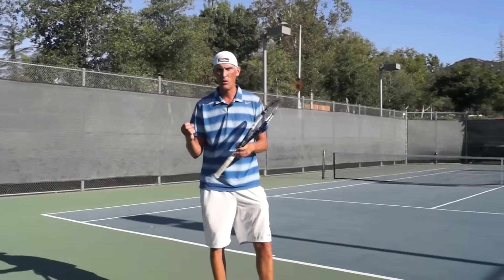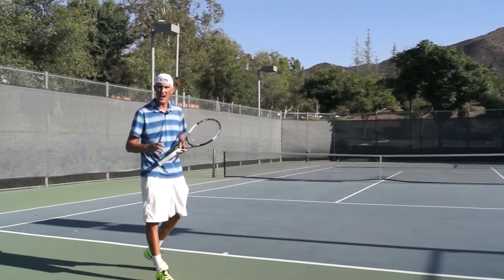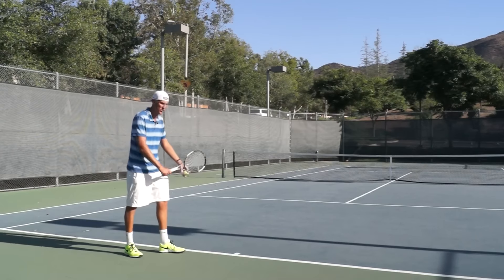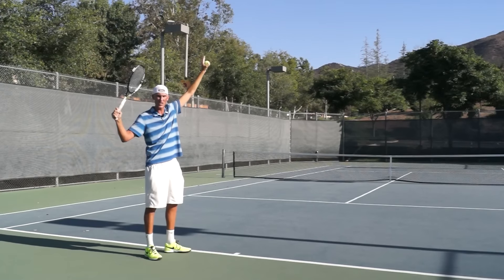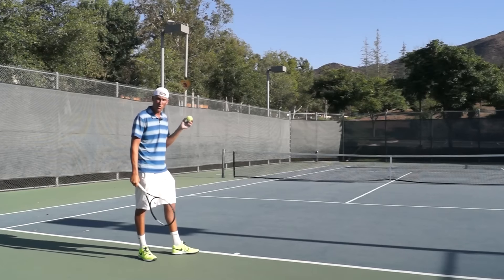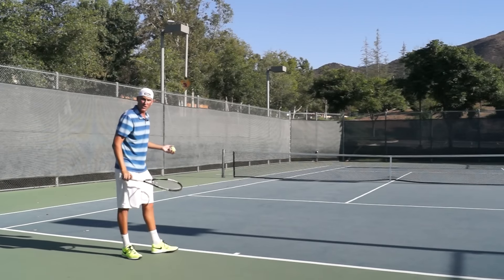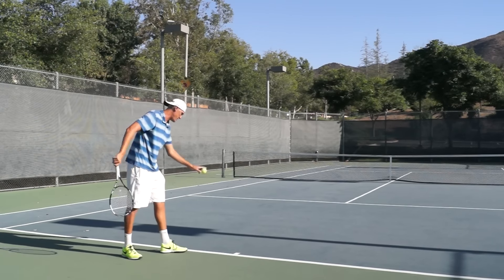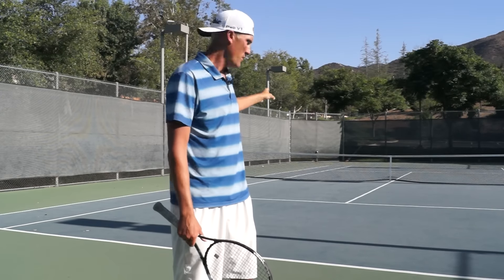"T" Serve On Ad Side | SERVE LOCATIONS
The "T" serve on the ad side is very different from on the deuce side. Learn how to hit this serve effectively and what kind of spin you should be using in today's video.